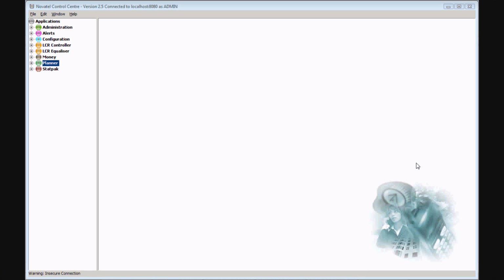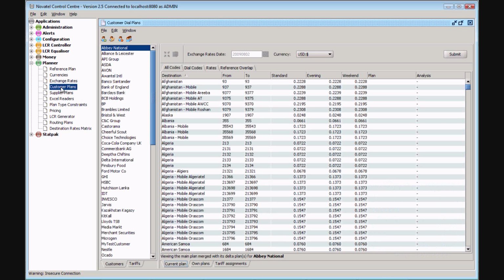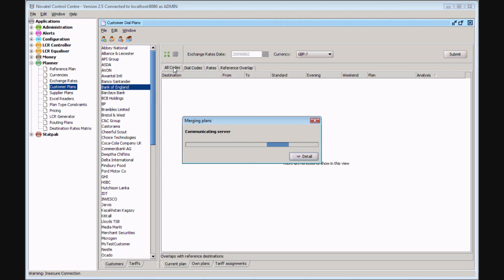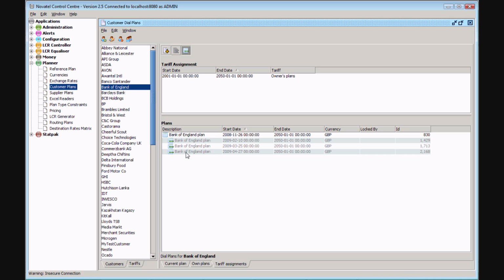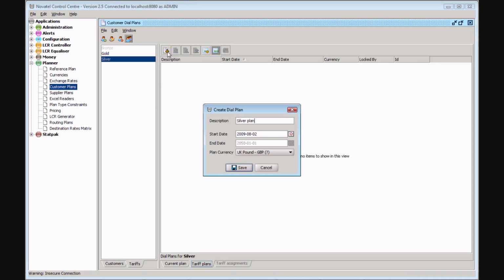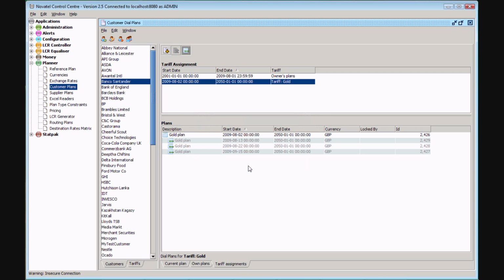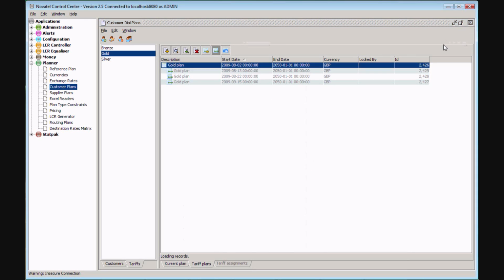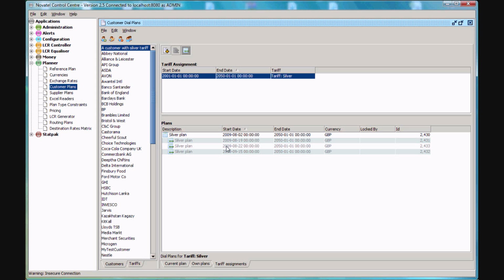Control Centre Planner Tutorials - Tariffs Usage